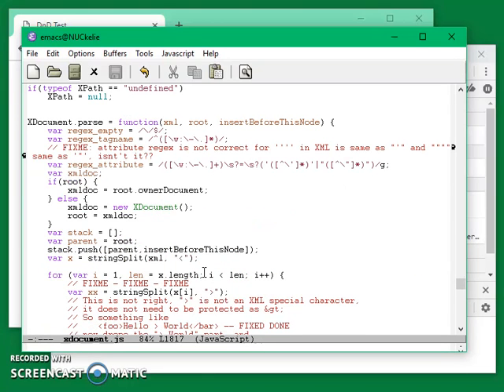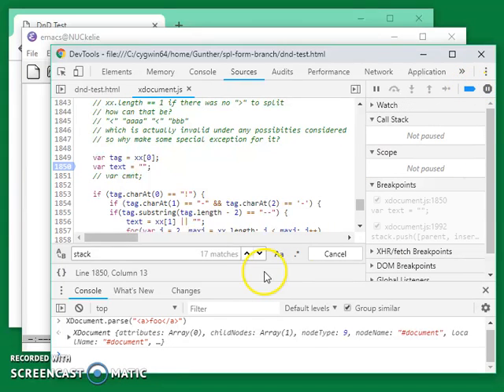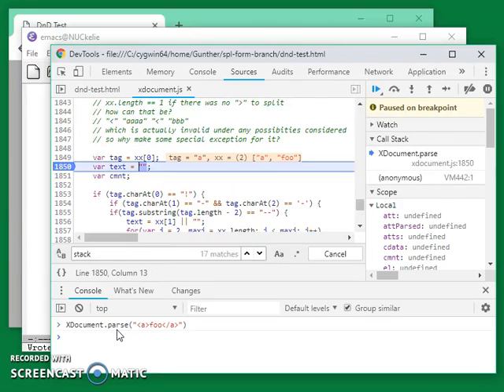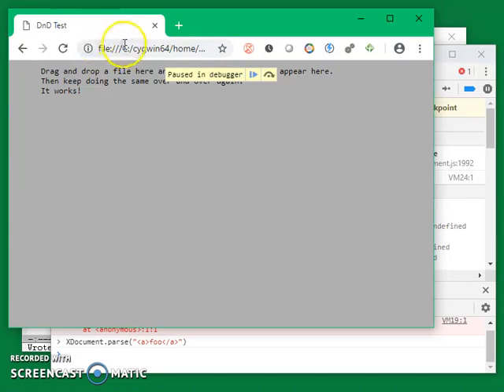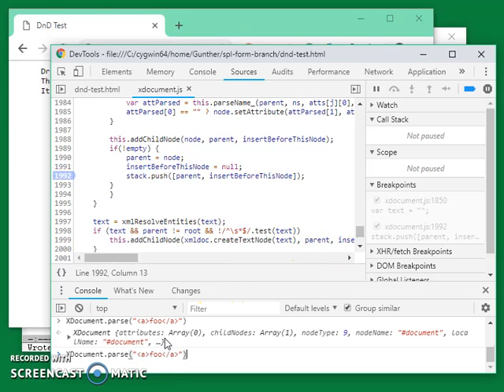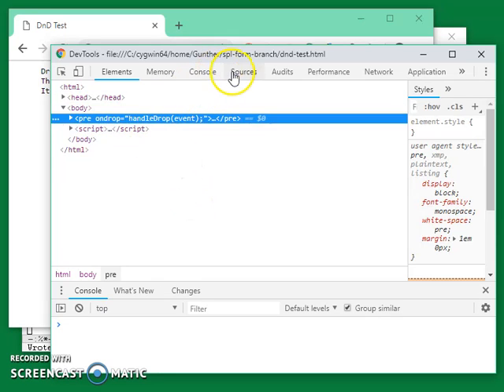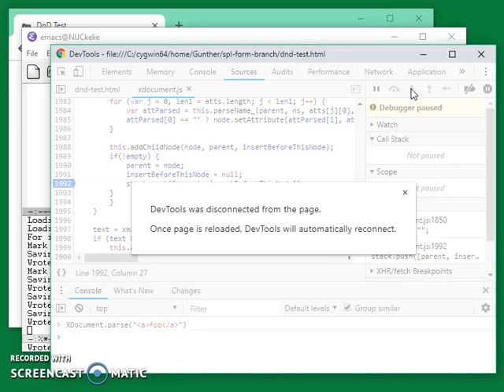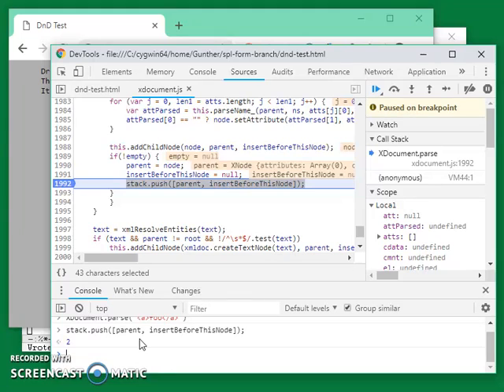Puzzling Chrome JS Bug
I wasted many hours today with a very stupid bug of Chrome. I thought my code was wrong, re-did my edits from working baseline many times, until step by step I found the most inoffensive looking line of Java Script code completely kills the Chrome window.

One freaking line declaring a new local variable in some scope:

var cmnt;

is all it takes to cause a weird crash in a line far away. I am stepping through this with a debugger.

ADDENDUM:

I tried out this code directly in the page script, without the debugger, and there I don't have this problem coming. Still, if my objective is to work on this broken XML parser code, how can I do it in Chrome with the debugger having this bug?

May be it is a hint to actually stop using Google stuff more and more.